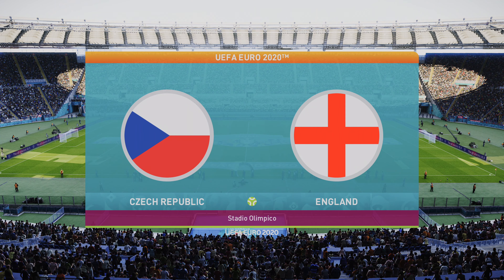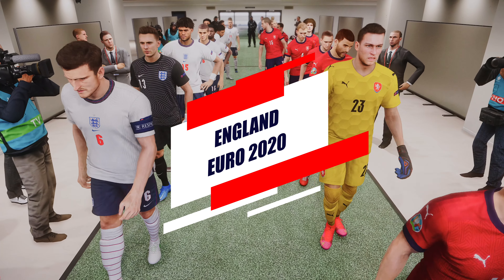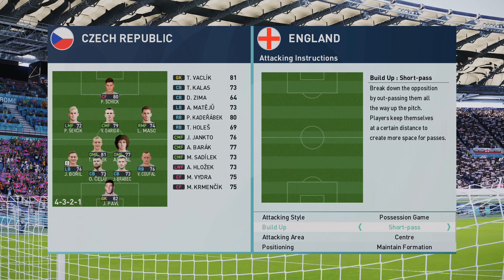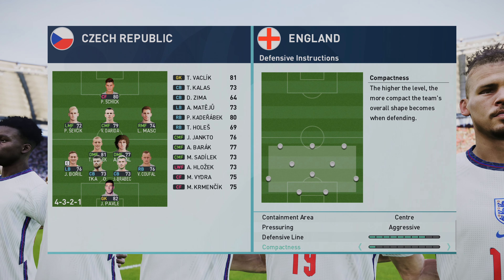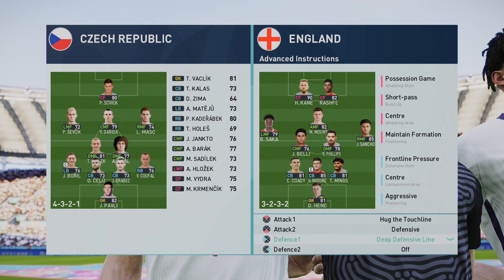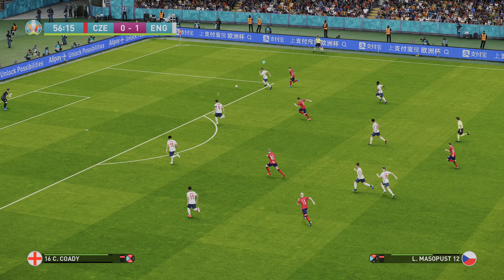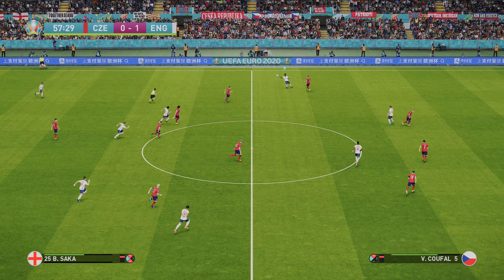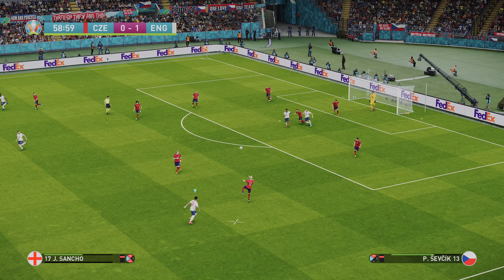ENGLAND vs Czech Republic [Highlights] #03 - Counter Formations Series | EURO 2020 | PES 2021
SpoonyPizzas here guys, welcome to episode 3 of my England Euro 2020 ITSCOMINGHOME series, Episode 2 for eFootball PES 2021. We'll be looking at the tactics of the opposition each match and adjust tactics where necessary to overcome them. It will just be the highlights from each match, so you won't have to watch the stale parts of the game.

-SpoonyPizzas